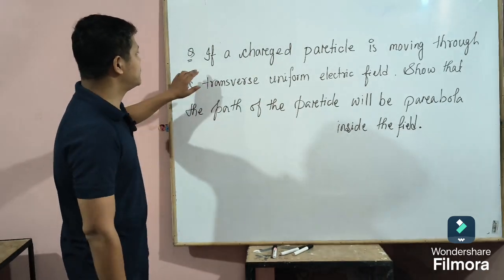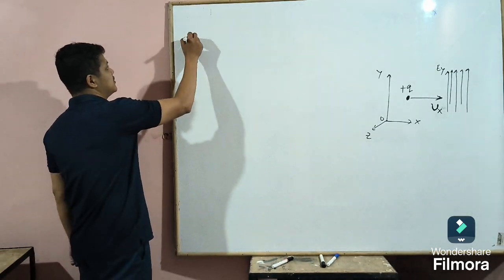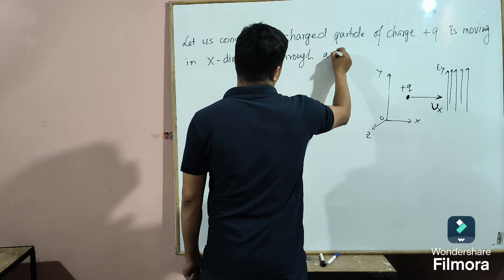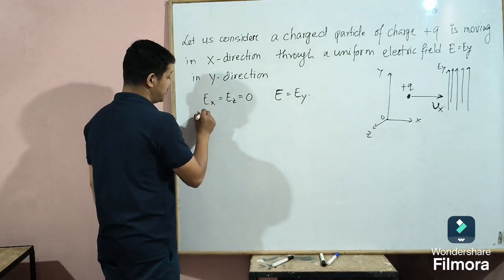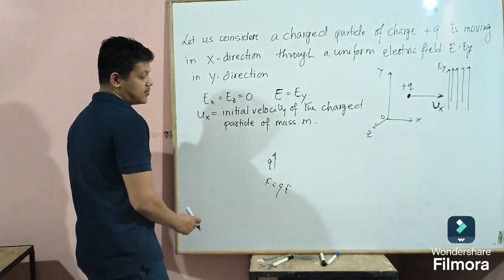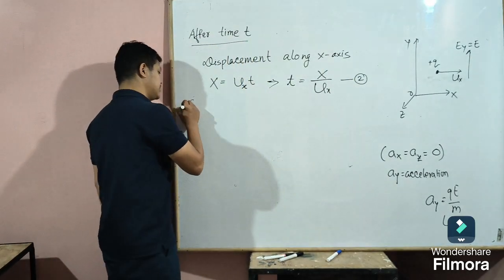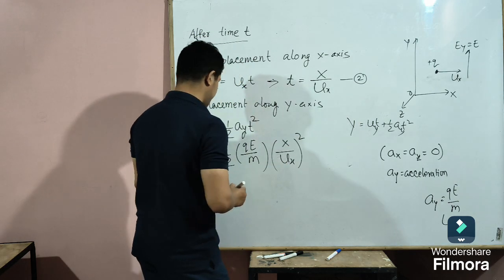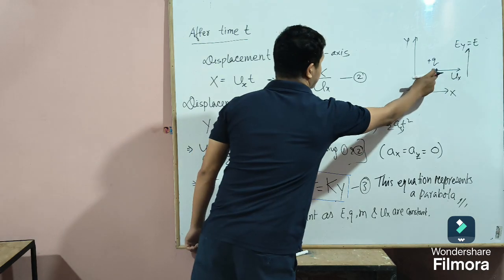Charge particle moving through a transverse uniform electronic field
To show that the path of a charged particle moving through a transverse uniform electric field is parabolic, let's analyze the forces and motion involved.